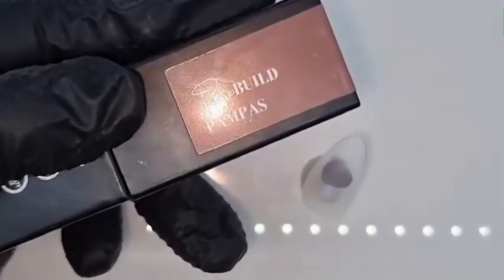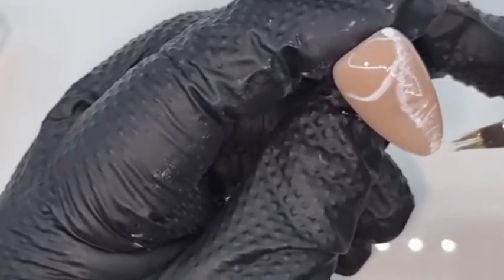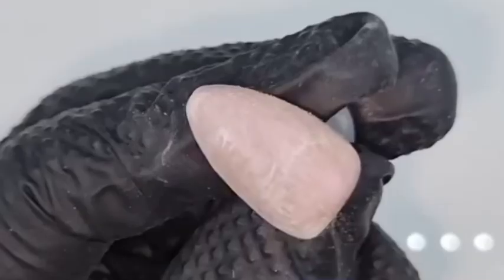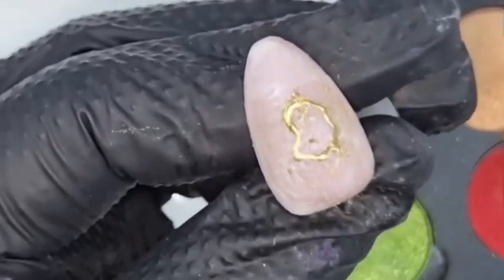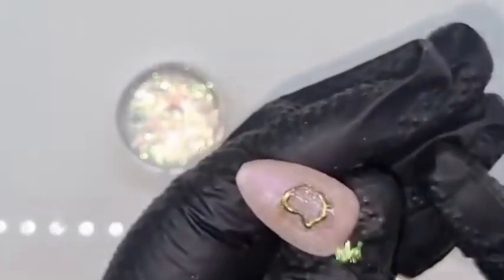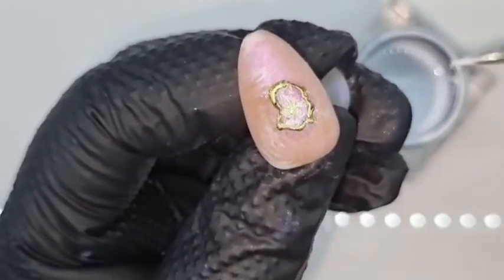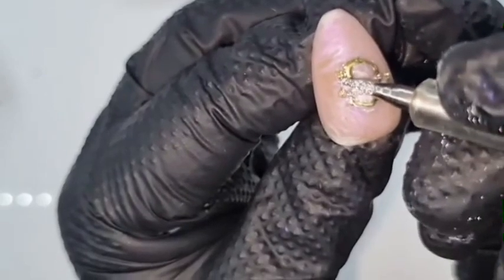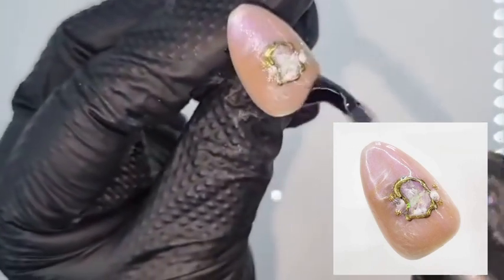2024 Trending Pearl Oyster | 2024 Trend Nail Art Tutorial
Looking at the predicted trends from Scratch Magazine and BeautyPie, Oyster Nails or Pearl Nails are on the rise again for 2024. This is my tutorial on how to create the very on trend look using the best HEMA free products from HONA A.K.A @homeofnailart

HONA|

Base | Complete base
Purebuild | Pampas
Art Detail Paint | Radiance, Clique, Conceal, Black and White
Chrome | LongIsland
Flakes | Lunar
Topcoat | Supershine

Any questions, then please don’t hesitate to ask and I’ll get back to you.

Thank you for all of your support and Happy New Year!